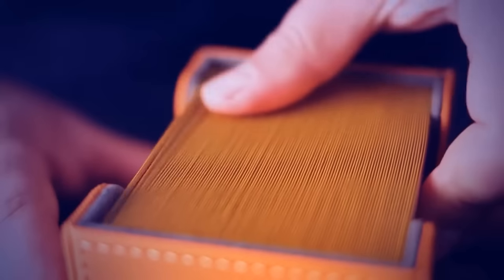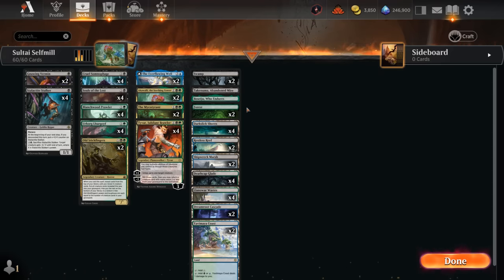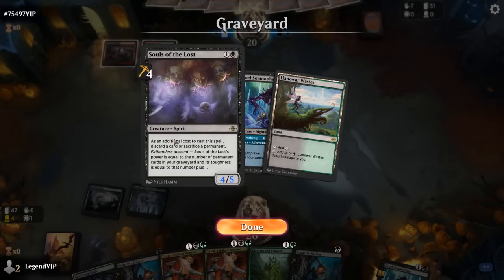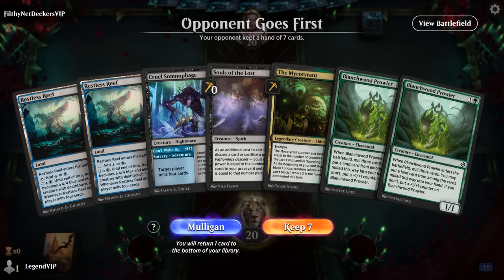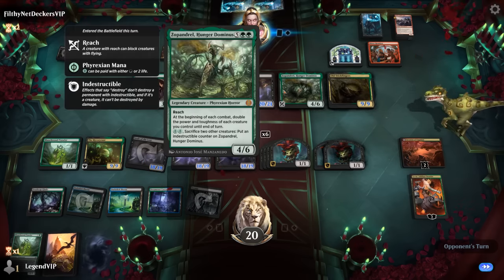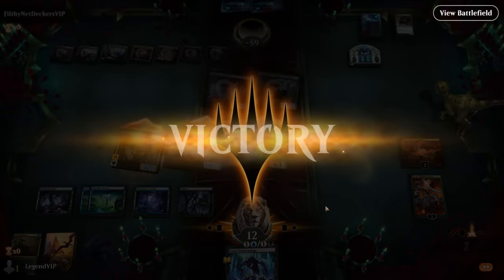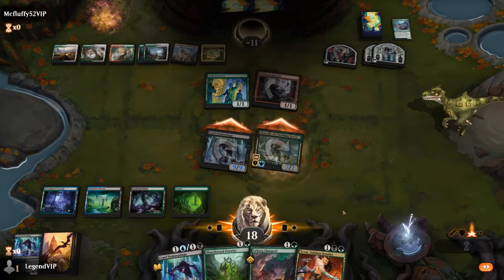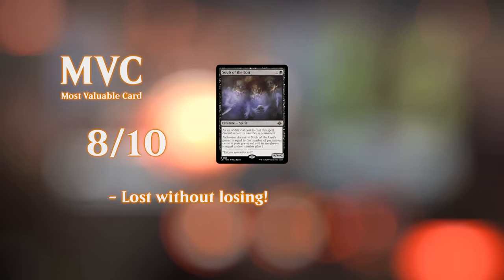Sultai Selfmill in Standard.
Magic: The Gathering Arena deck tech & gameplay with a sultai selfmill graveyard deck, featuring Stalactite Stalker, The Mycotyrant and Souls of the Lost from the Lost Caverns of Ixalan in Standard. Footage from the streamer event.

00:00 - Deck Tech
04:34 - Match 1
09:26 - Match 2
17:03 - Match 3
23:56 - Match 4
30:00 - Match 5
33:30 - Match 6